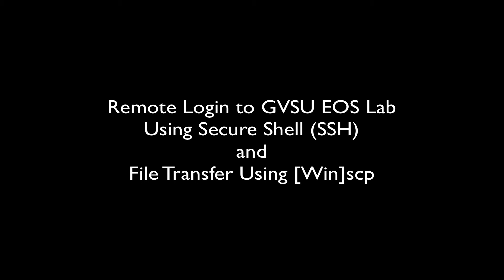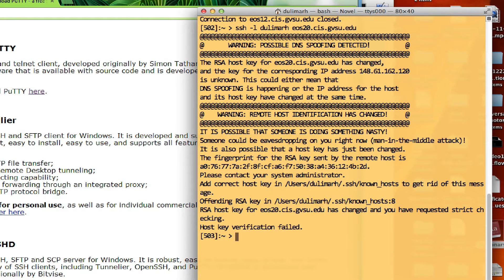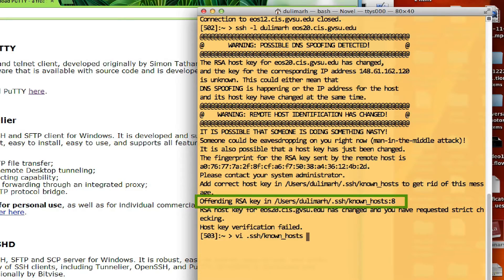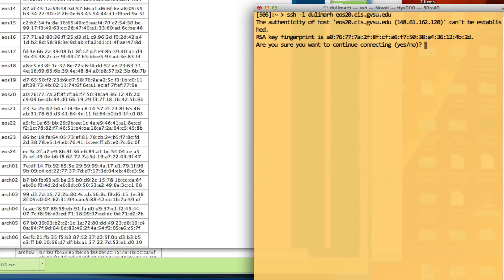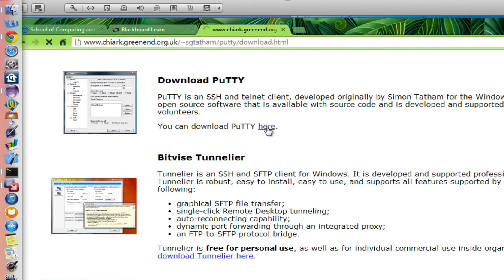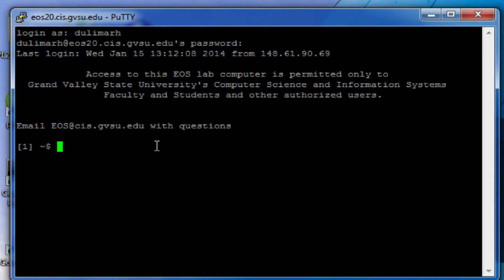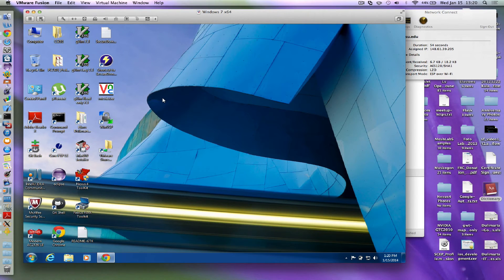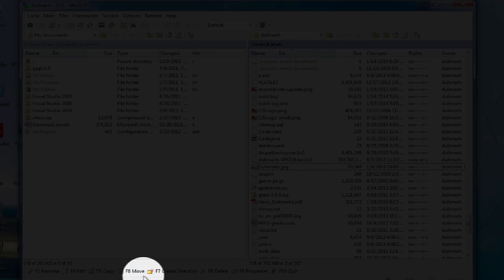SSH, Putty, SCP, and WinSCP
How to remote login and transfer files to GVSU EOS Lab